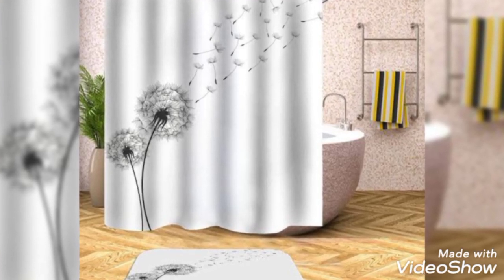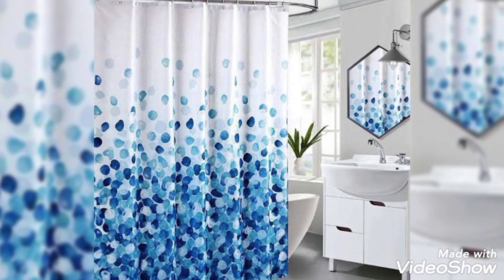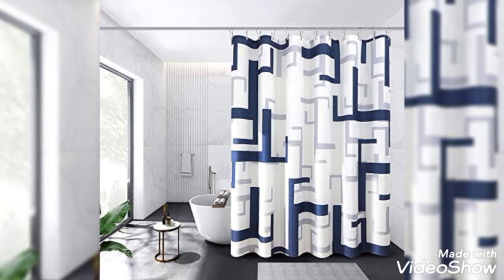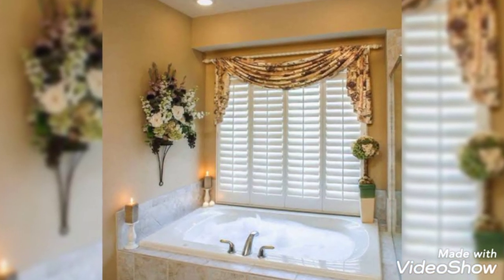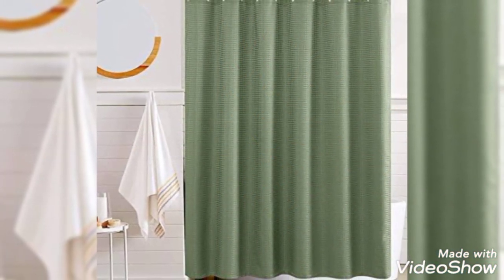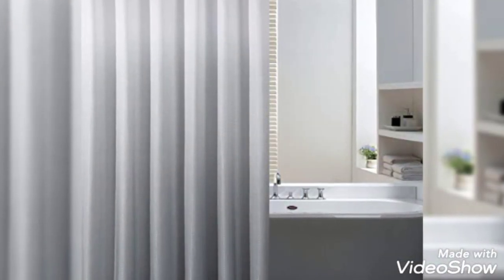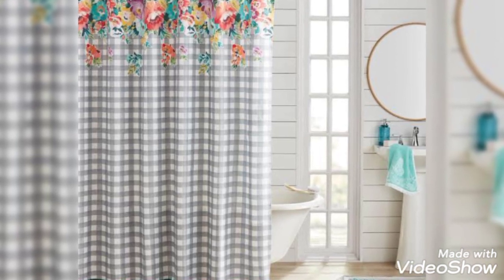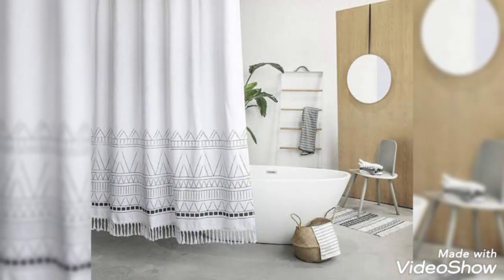Bathroom curtain designs 2022 ! Shower curtain ideas